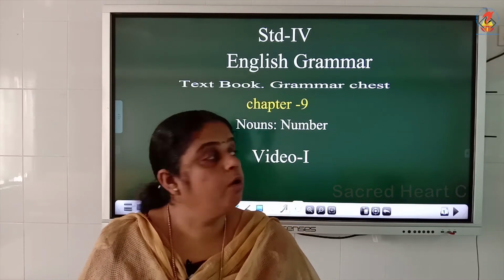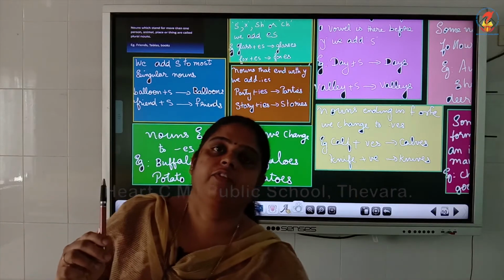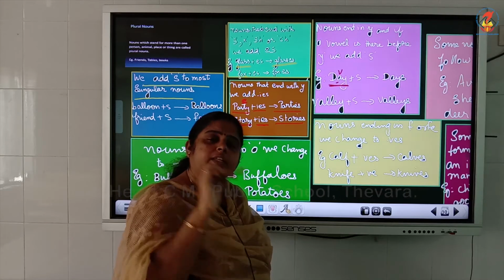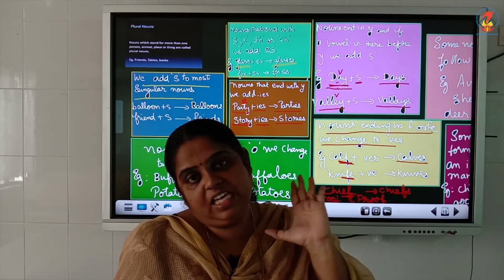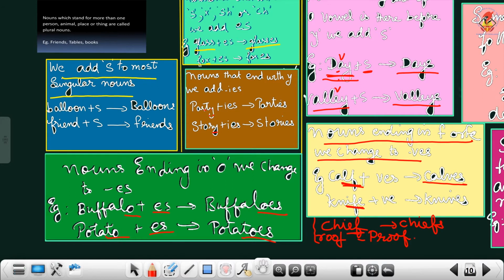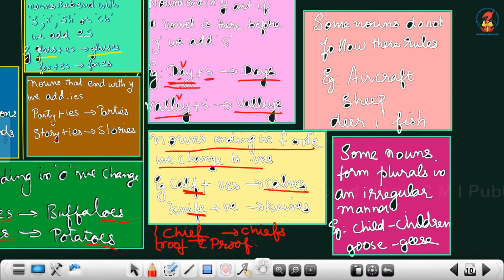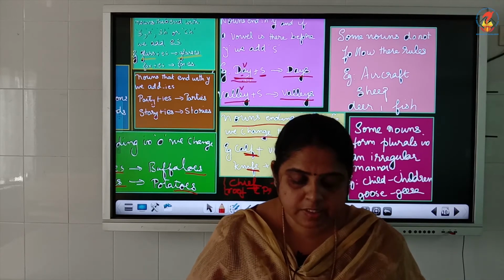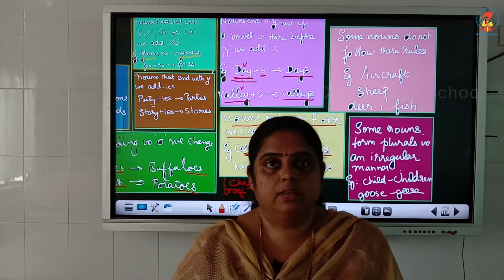Eng04 Grammar Chest Chapter 09 Nouns Number Video 01